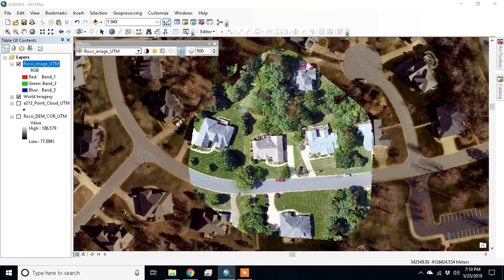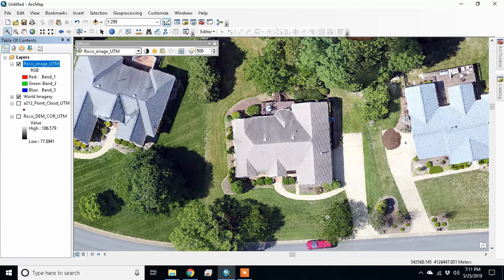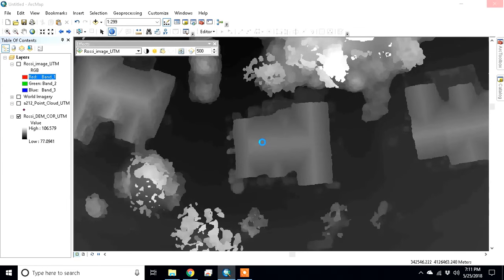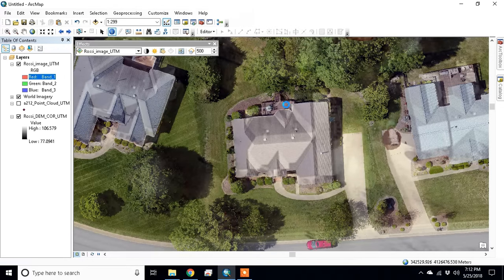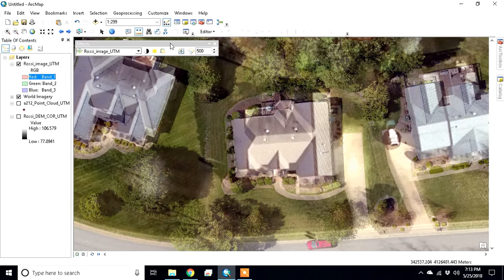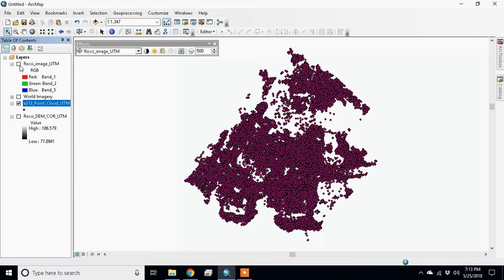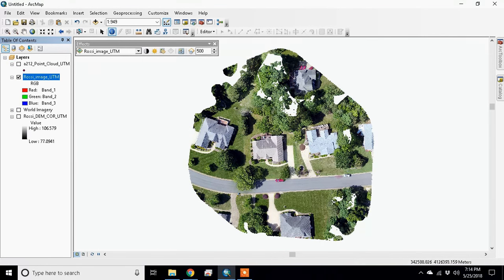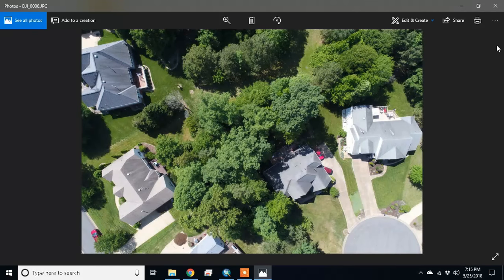UAV / Drone automated mapping with 70 overlap map pilot and maps made easy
Video of first drone map with maps made easy and DEM and 3d models,.